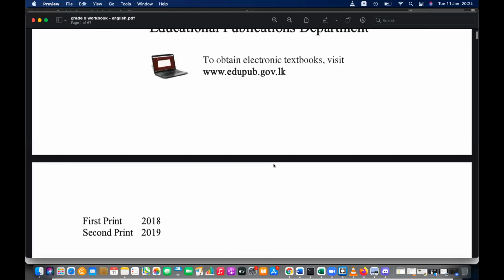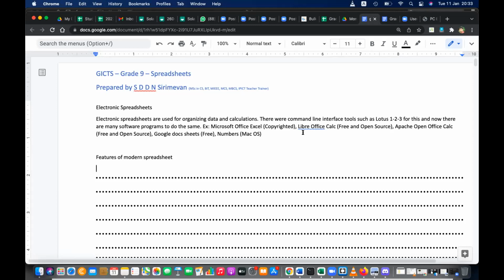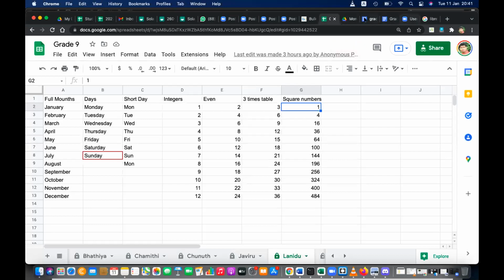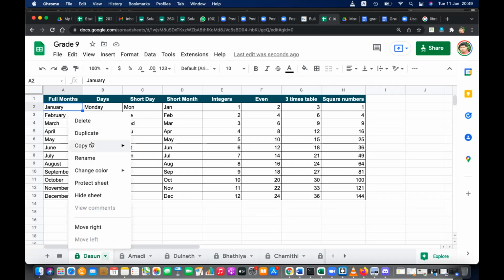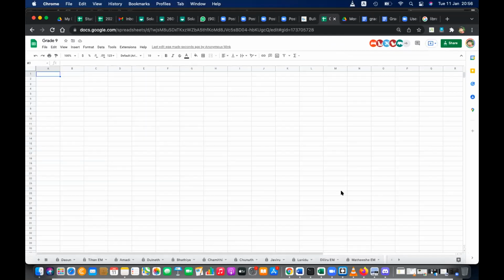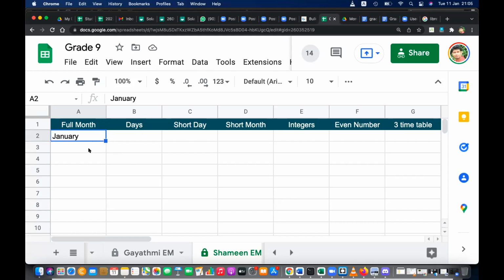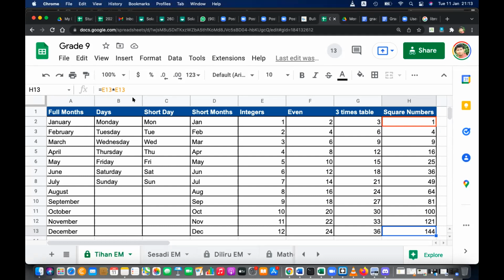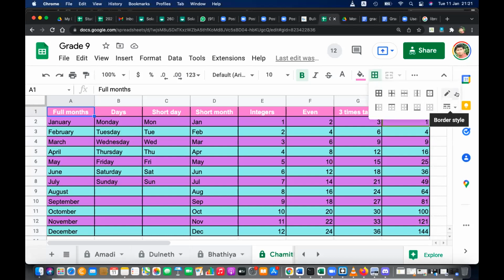Grade 9 ICT English Medium Day 10